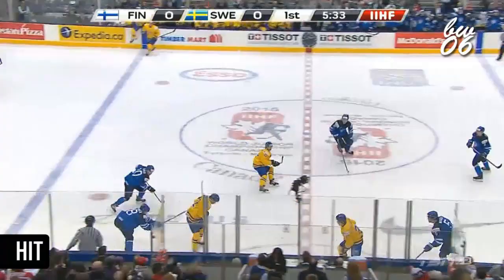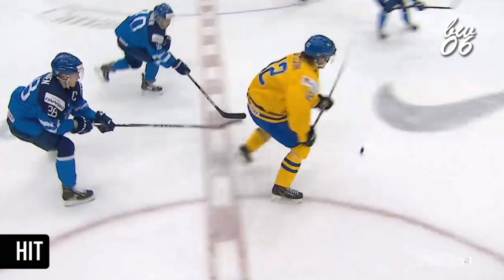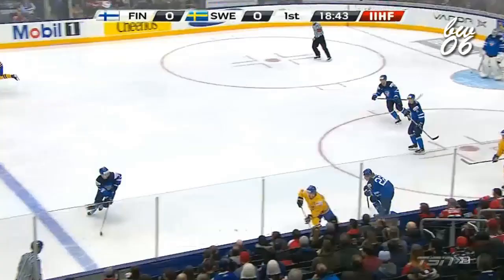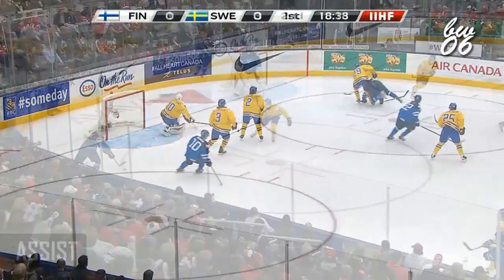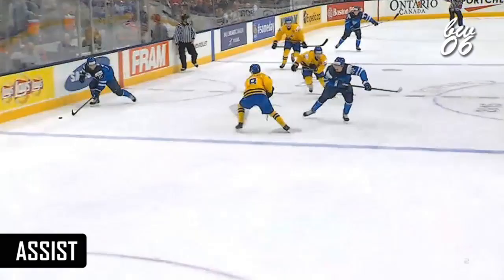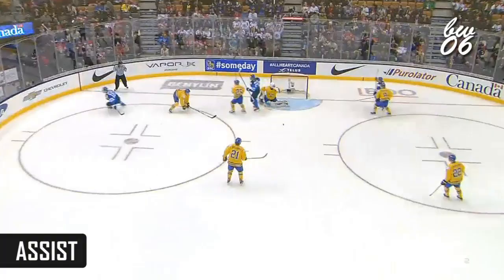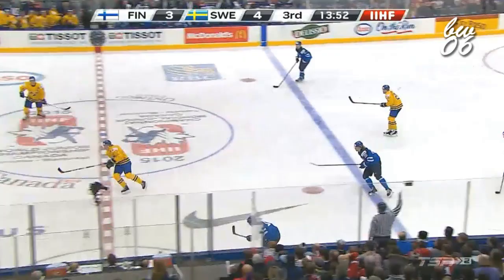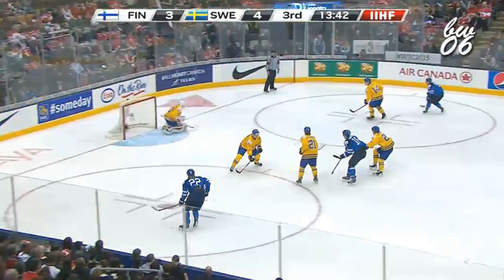Roope Hintz - 2015 IIHF WJC Highlights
Highlights include Hintz's two assists, several scoring chances, and hits from the 2015 U20 World Junior Championship at Toronto/Montreal, Canada.